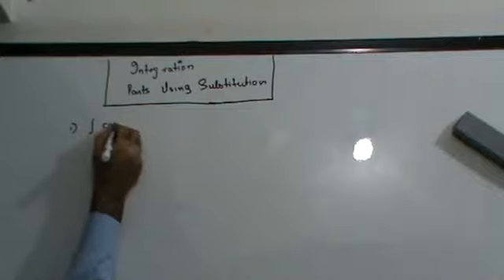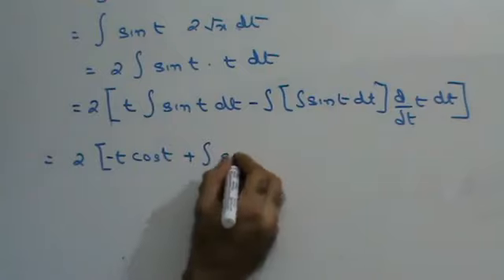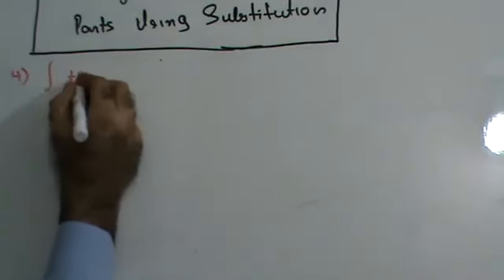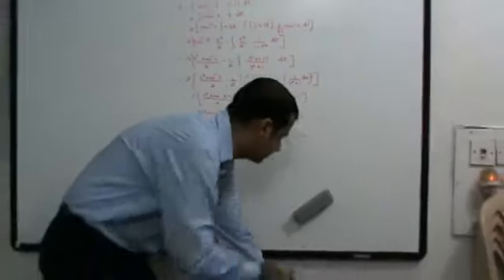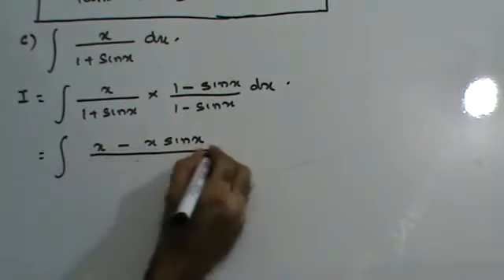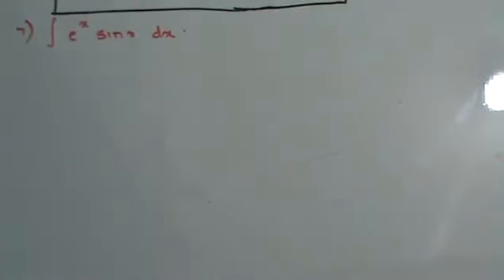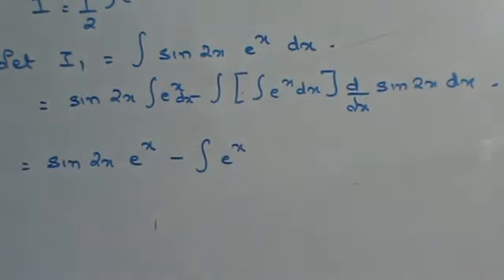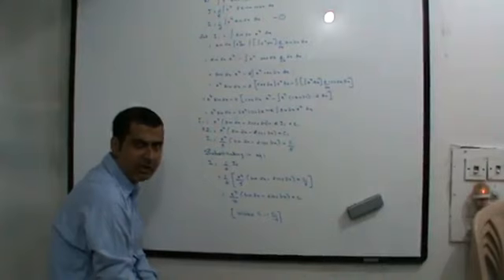12 maths integration 12